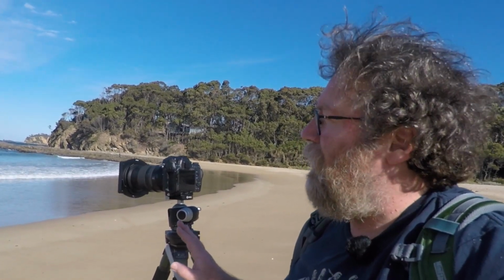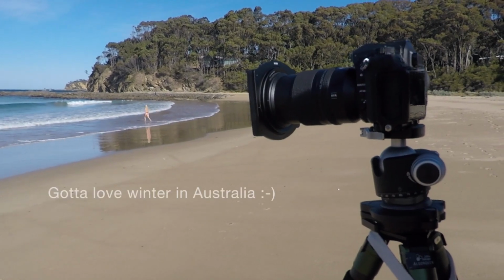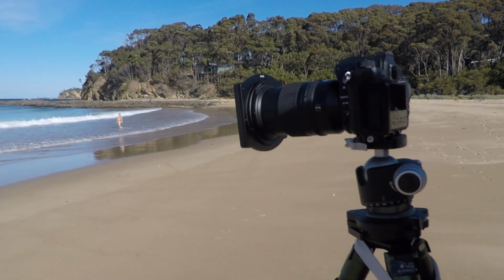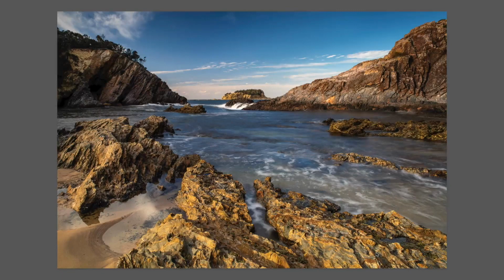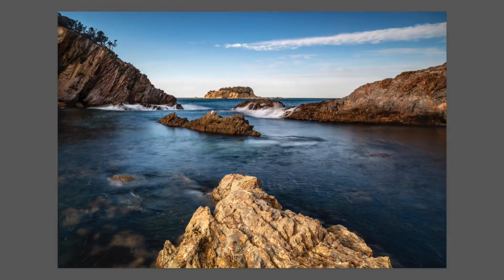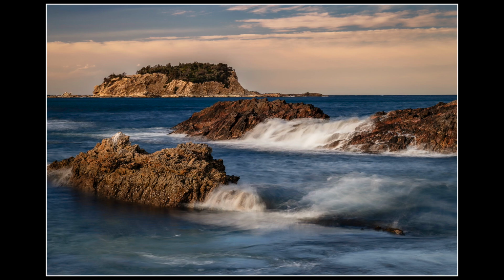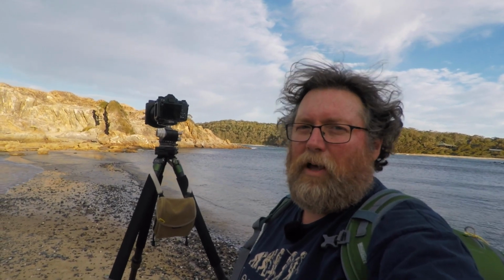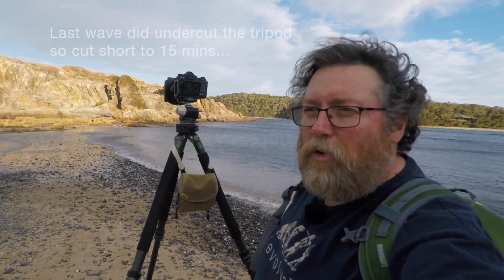Landscape Challenge #20 - Simplicity - Eurobodalla Coast, NSW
This year I have set myself a creativity challenge for my landscape photography: 52 weeks-52 tools/techniques/themes.

In Challenge No.20, I try to simplify images of two beaches on the Eurobodalla Coast of New South Wales: Mackenzie Beach and Guerilla Bay.

Photography, video and editing
Ian Smissen

Additional photographs courtesy of Joanne Smissen

Photo gear
- Pentax K-1 camera
- Pentax 24-70mm f/2.8 lens
- Laowa 12mm f/2.8 lens
- Jobu Design Algonquin tripod
- Really Right Stuff BH-55 ballhead with Manfrotto 438 levelling plate
- Really Right Stuff L-bracket
- Nisi V5 100mm filter holder with
  - Circular Polarising Filter
  - 3-stop and 6-stop ND Filters
  - 2-stop Graduated ND Filter

Video/audio gear
- GoPro Hero4 Silver
- iPhone 6s